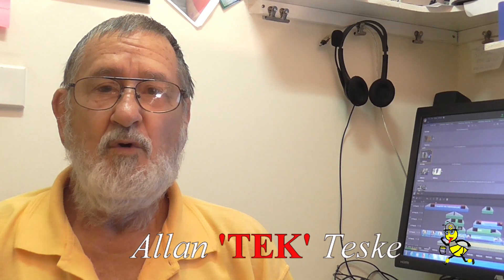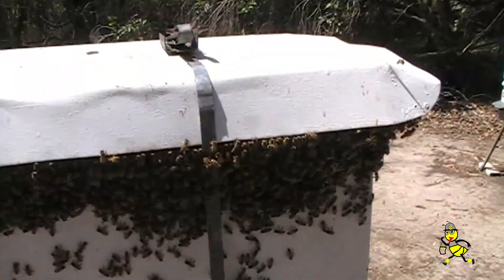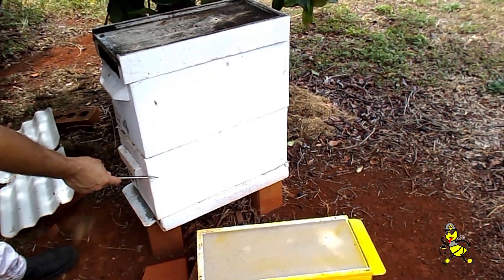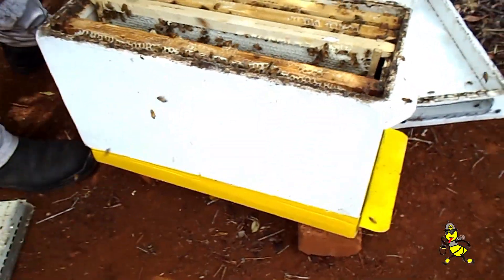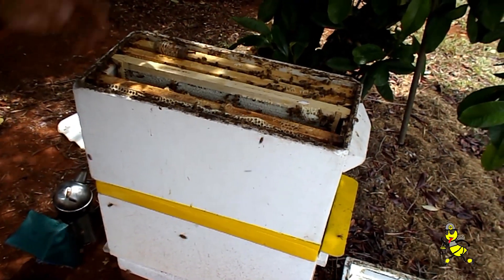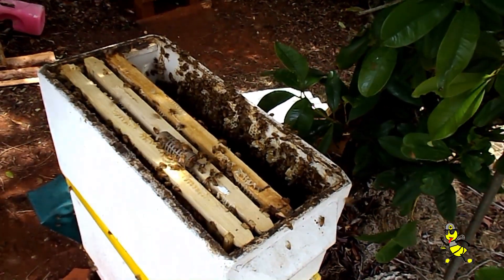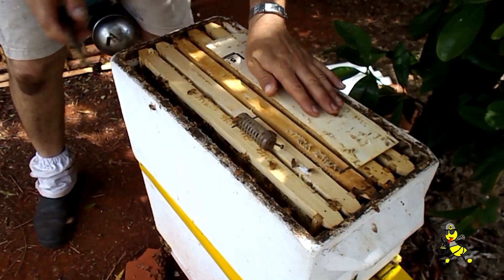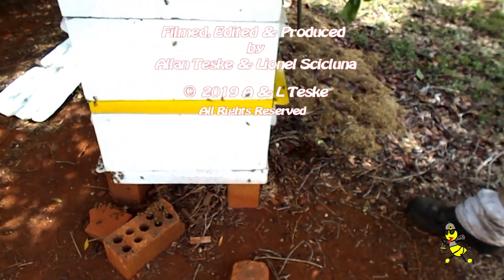5. 12 Preparing for Queen Bee Rearing in TEK Apiaries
Queen Bees can be reared in any hive, between spring & autumn, that has a HUGE number of nurse bees (under 2 weeks of age), as they are the only ones that can produce Royal Jelly

On the other side of Queen Bee Rearing, there MUST be a very good stock of suitable mature drones in the queen mating vicinity!!!

With very few nurse bees there will never be quality queens reared, that can produce high honey production

It has been calculated that a queen that has been mated with all mature drones, can hold sperm to be able to lay 1 million fertile eggs

In my apiaries I exchange my queens, generally between 12 & 15 months of age, as the fertile sperm has all but been, used up

If I let my hives supersede, there can be a minimum of 3 months, sometimes a lot longer to get my bee numbers back up to high bee numbers for high honey production, including a huge amount of work

COSTS LESS, EASIER & QUICKER TO EXCHANGE QUEENS